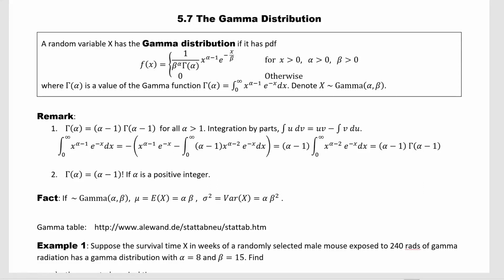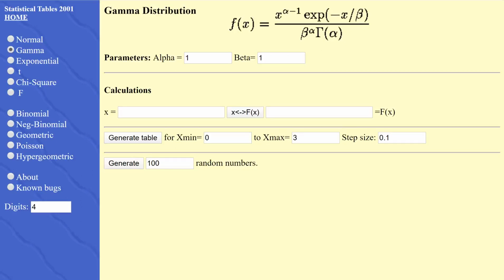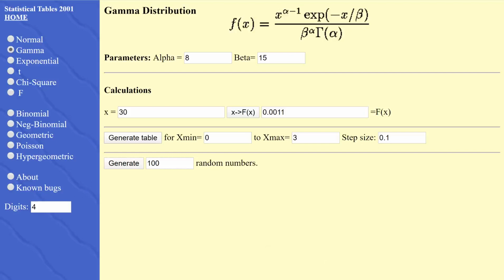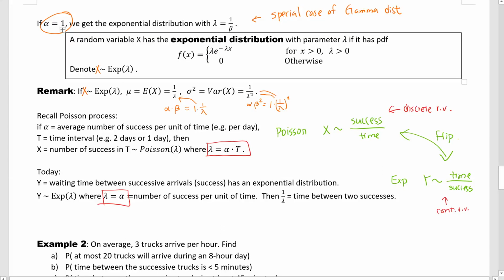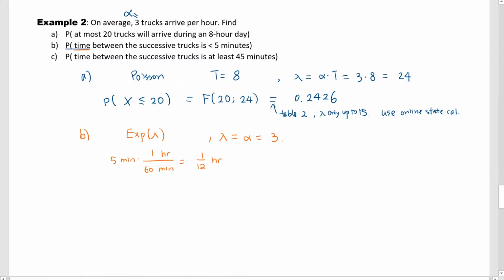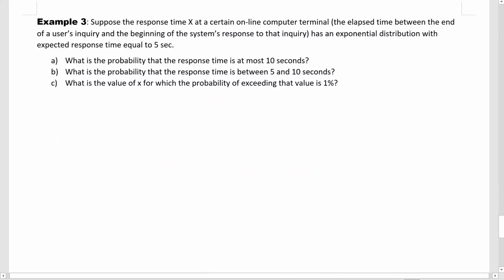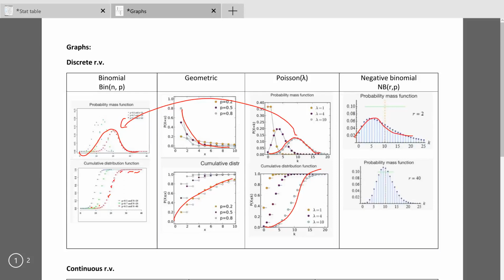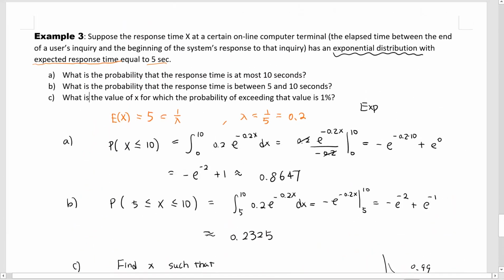MA2430 Prob & Stat   Section 5.7 Gamma distribution